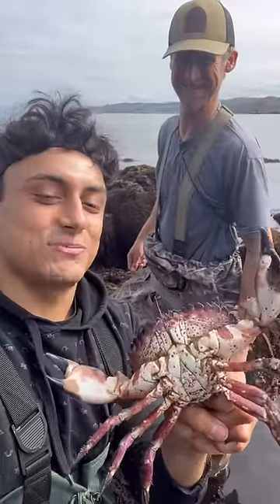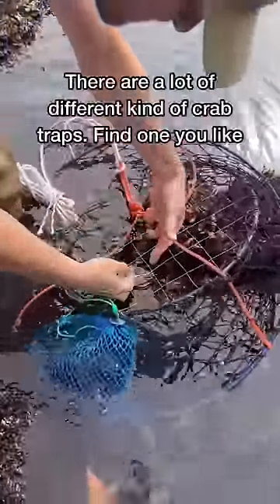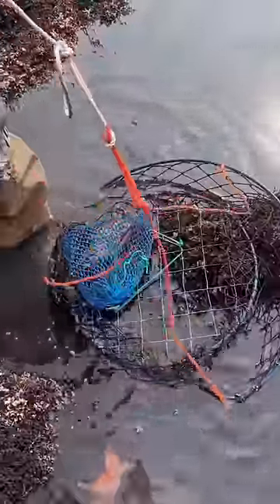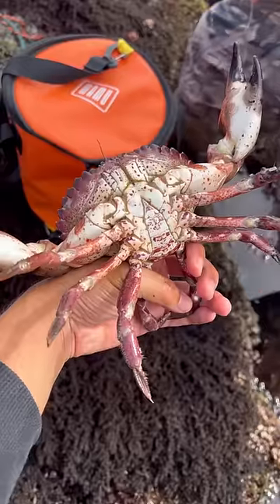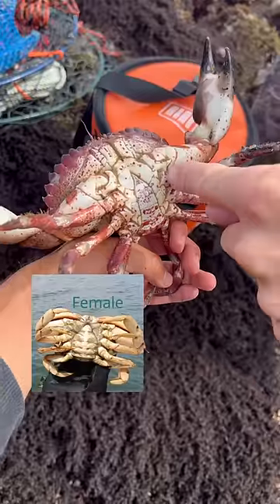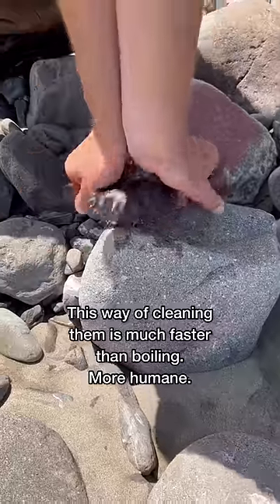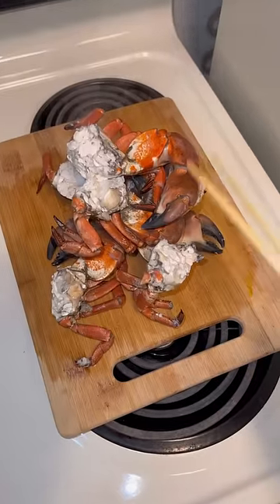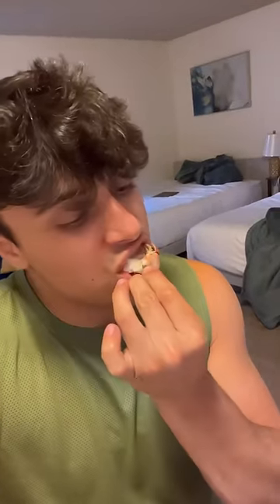Rock Crab Catch And Cook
Growing up I used to go to New Jersey every summer to catch blue crab. Going for these guys were very reminiscent of that. The difference? Rock crab are much slower and more powerful. Going for these sea spiders you can expect to see a range of colors in the tide pools. Orange and purple sea stars, light green sea anemones, Red Sea urchins(those are sub-tidal though).

This is an easy catch and cook to make happen. The only thing is about them is there is a relative risk. If a crab gets a hold of your finger it can break it clean off. Be careful when handling/trying to catch them! They also have hard shells, I recommend a meat mallet to open them after cooking.

Rock crab are near several other species you’re able to catch and cook. Turban Snail, Limpet, Sea Urchin, Monkey-Face Eel, and even more fish(I say “more” because eel are fish). Catch and cook content on all species mentioned coming soon.

RECIPE:
Wild Rock Crab
Boil in fresh water for 8-10 minutes (or until shells are bright red)

Butter dip:
Salter Butter
Minced Garlic
Soy Sauce

Alternative Butter Dip:
Salted Butter
Minced Garlic
Rosemary, Thyme, & Parsley

I truly have no idea what I’m doing when it comes to cooking. I started making my first meals in the last month or so by looking up recipes online, it’s a lot of fun and way easier than I thought though! If I’m able to make these delicious things anyone can do it, you can do it too!

Comment what I should go for next and cooking content creators you want me to collab with! 🎣 🥘